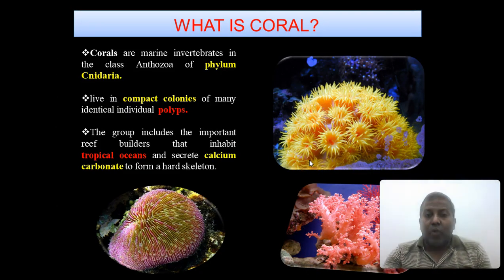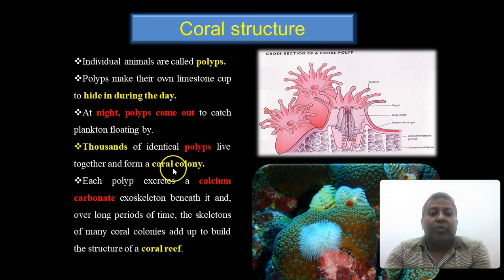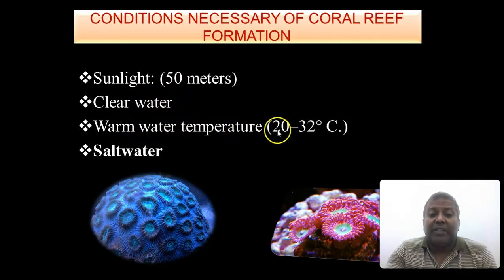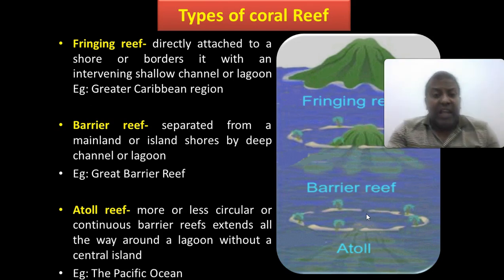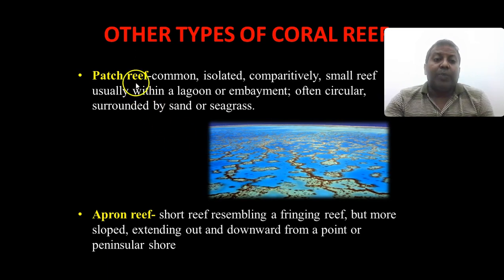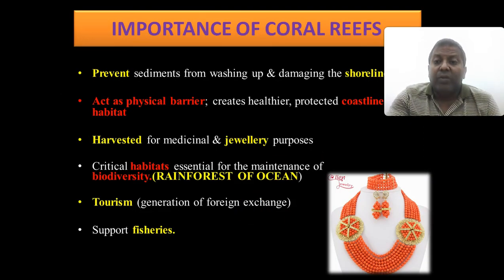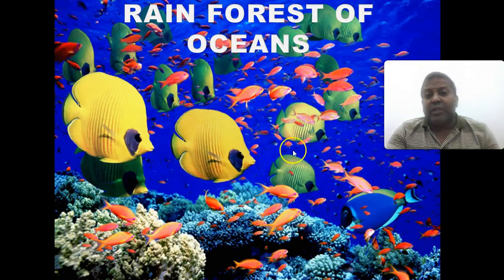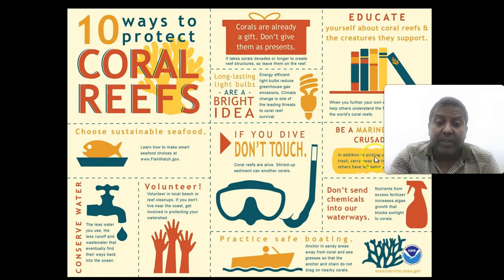Roll No 05 Microteaching RC at BAMU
Coral Reef
Jewels of Ocean